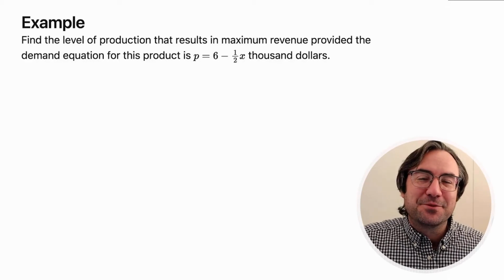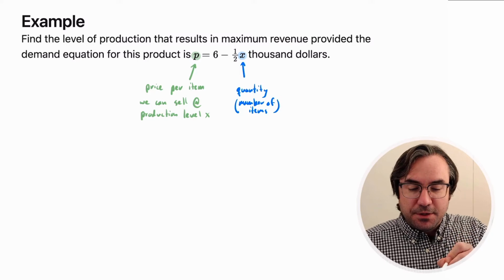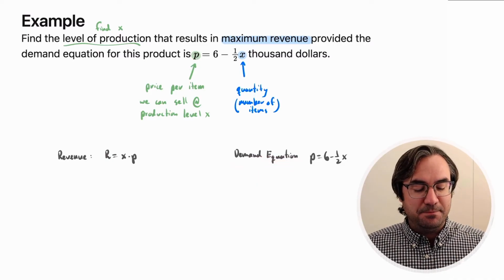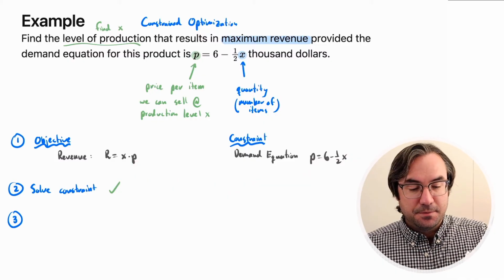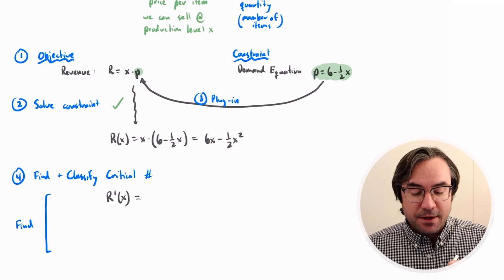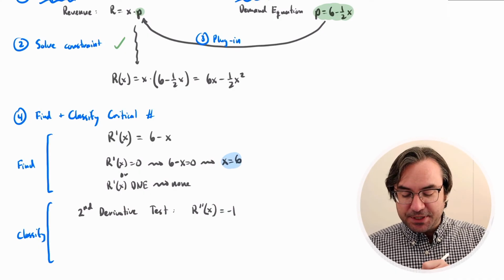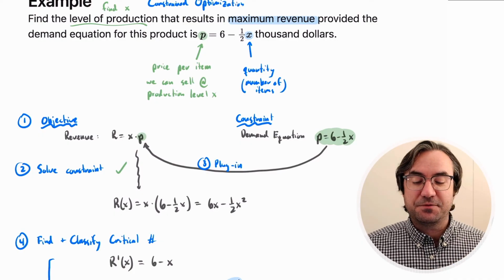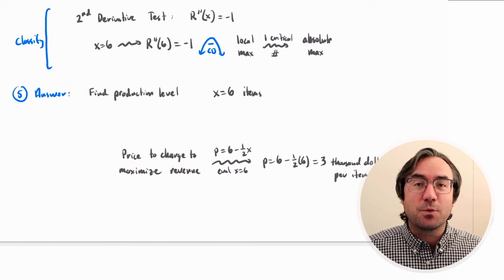MTH 121 Prep - DO7 Cost, Revenue, Profit Optimization